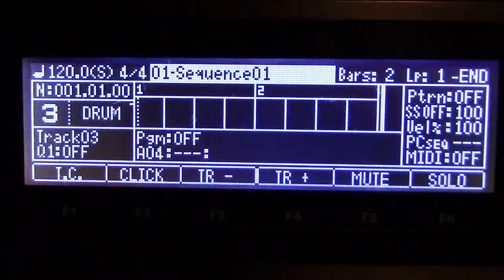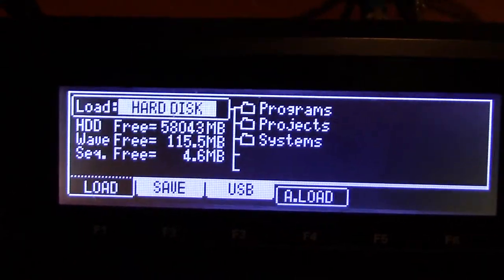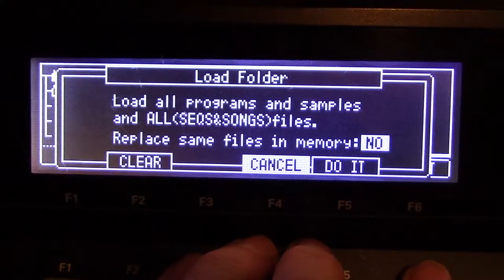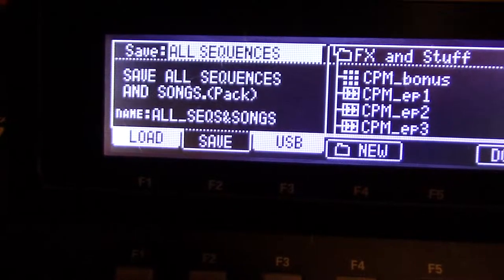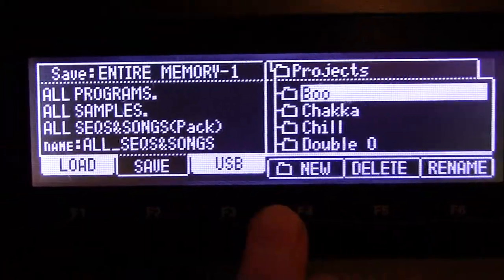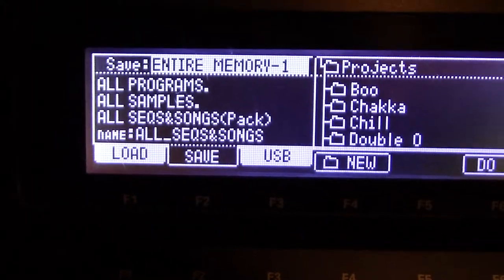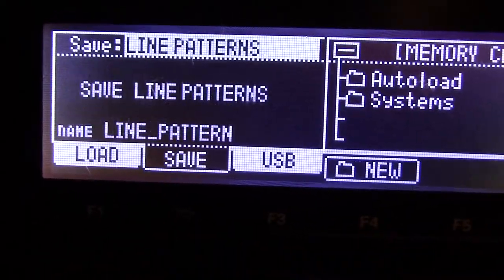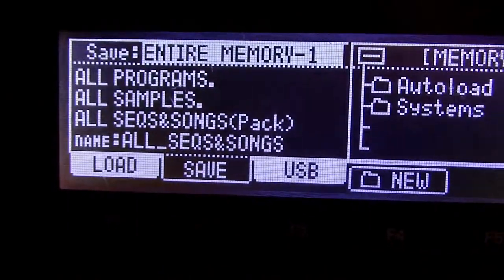Akai MPC 2500 - Saving Your Project - jjosxl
A quick overview of a few project saving options with jjosxl.